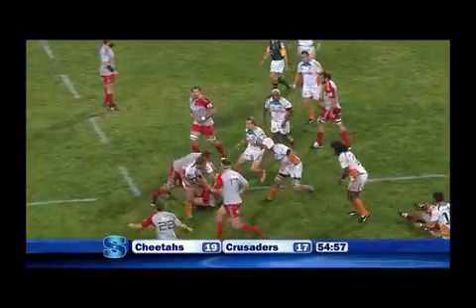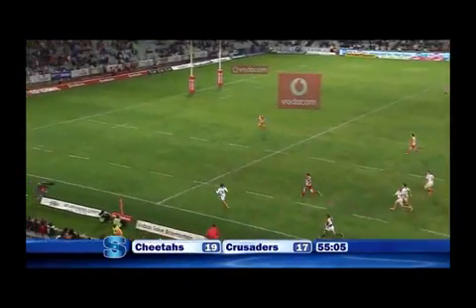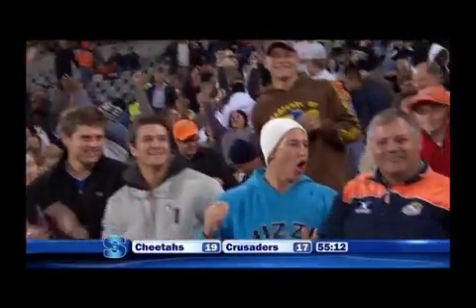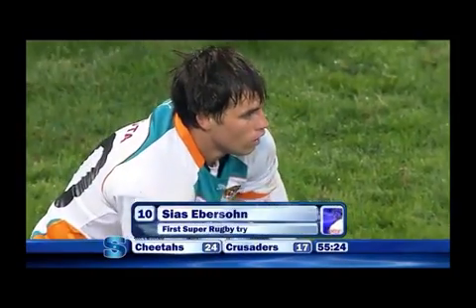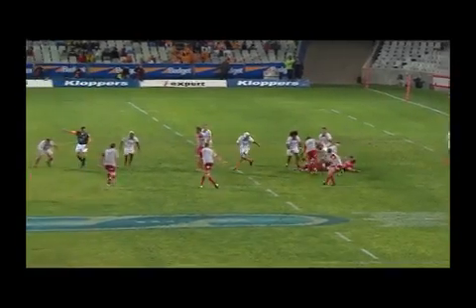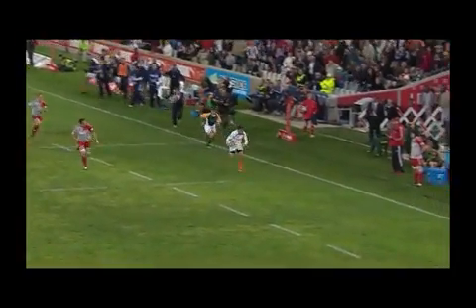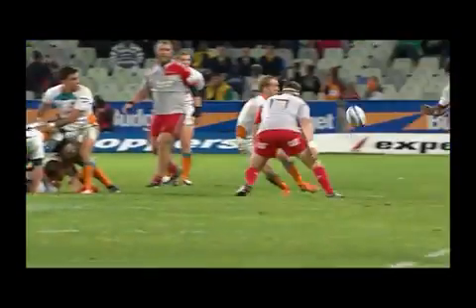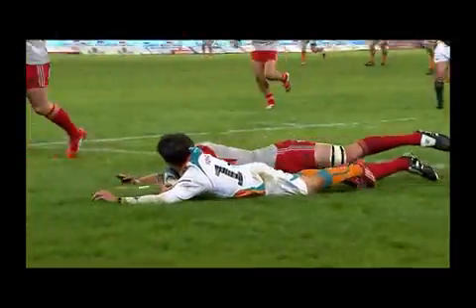Sias Ebersohn, First Super Rugby try!